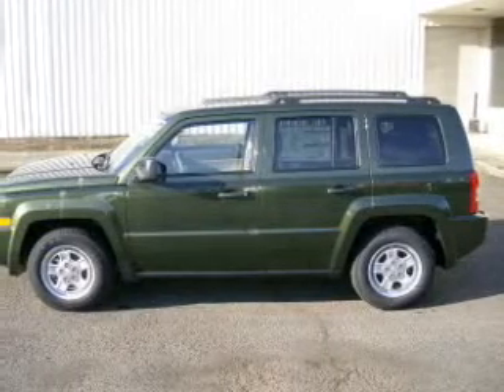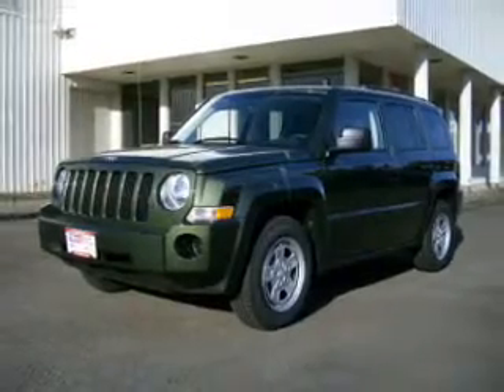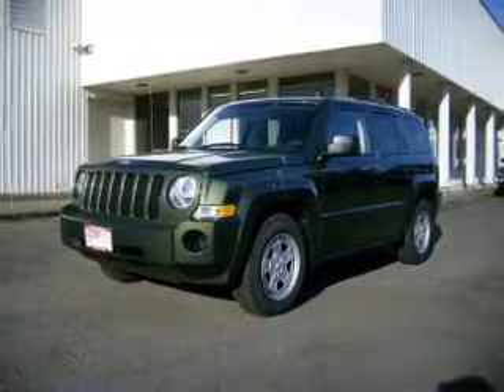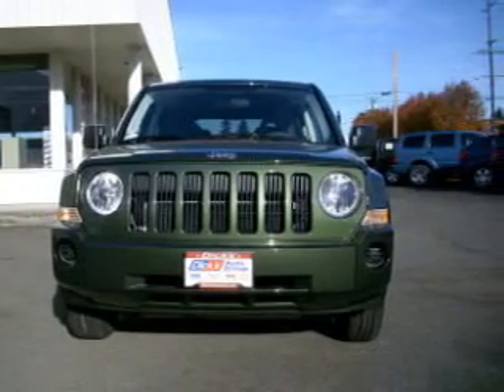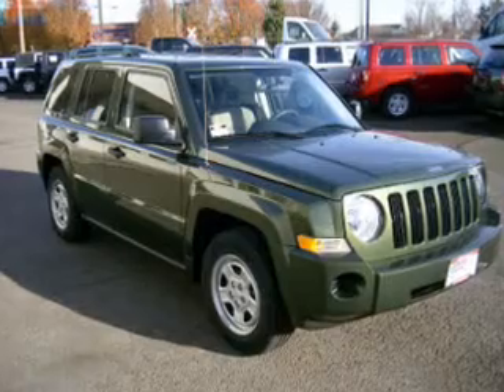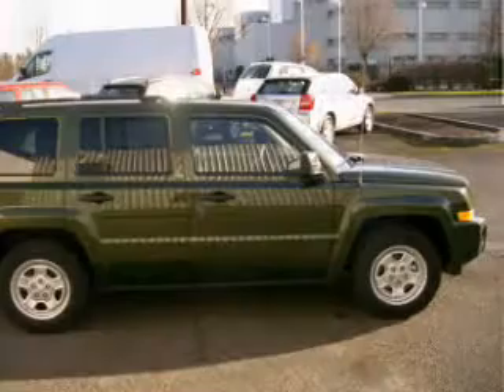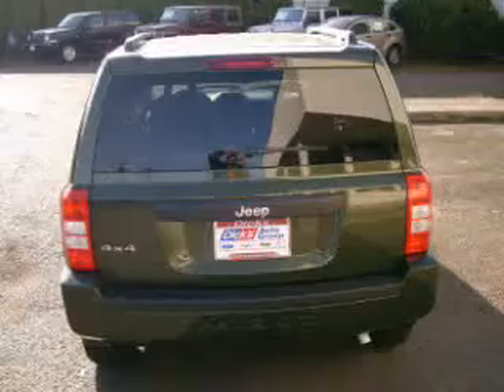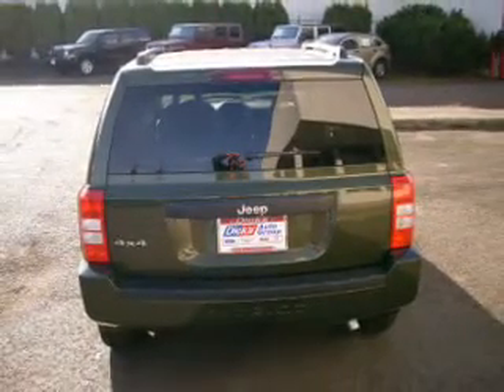2009 Jeep Patriot - Hillsboro OR